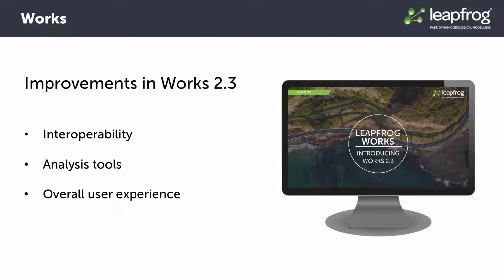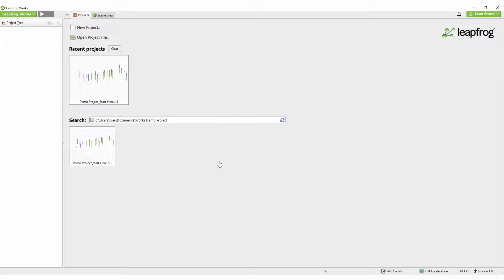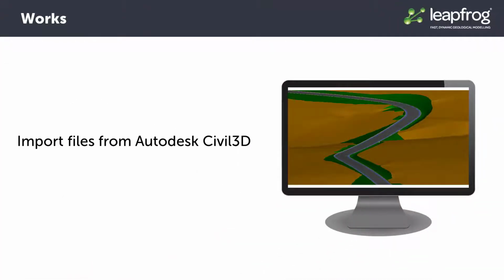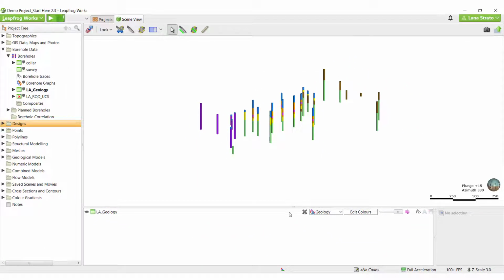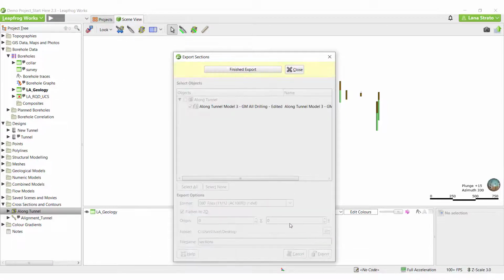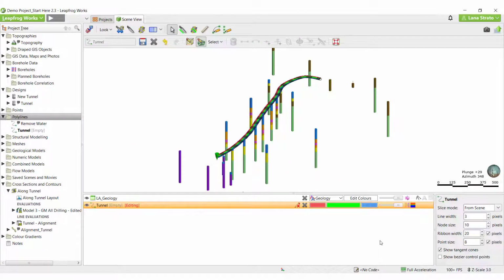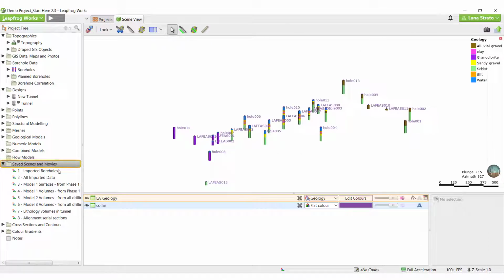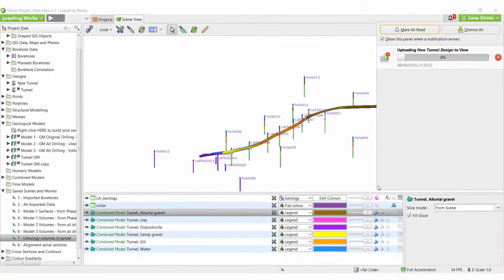Introducing Works 2.3